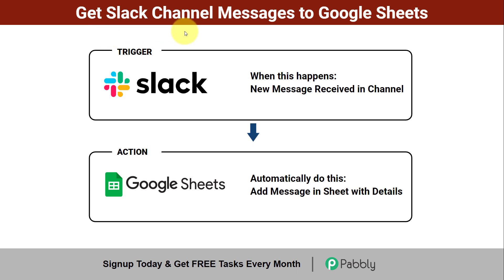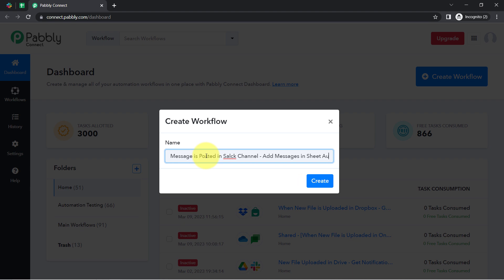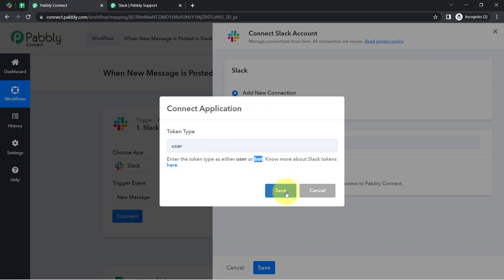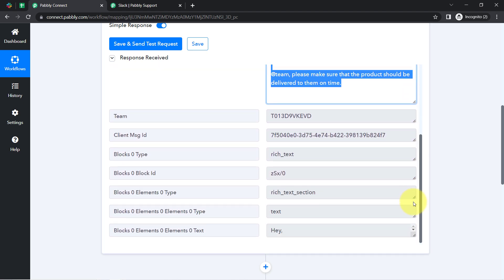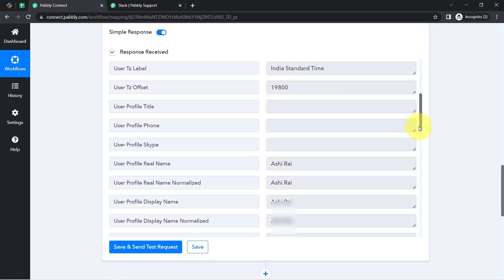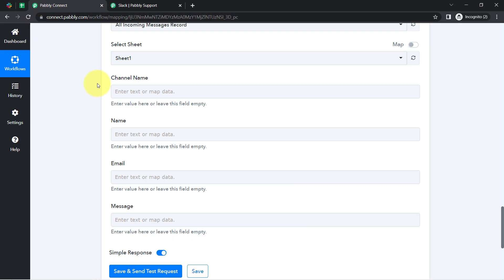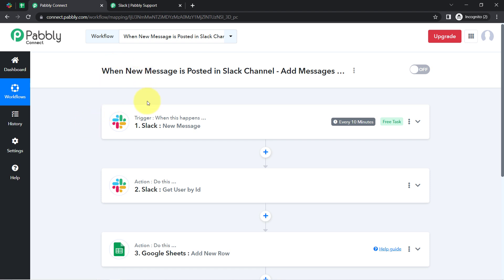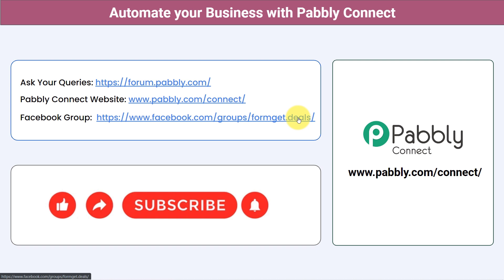How to Get Slack Channel Messages to Google Sheets - Slack Google Sheets Integration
In this video, we will learn how Slack-Google Sheets integration allows users to automatically send messages from their Slack channel to a Google Sheet. It enables users to keep a track of all the conversations happening in their Slack channel. With this integration, users can configure the message sent by a specific user or by a specific channel to be recorded in their Google Sheet. Furthermore, users can also add custom fields to their spreadsheet to store additional data.